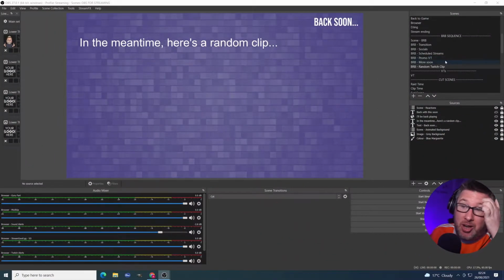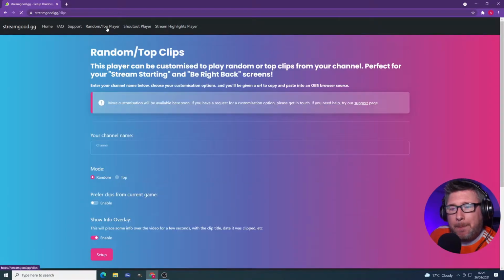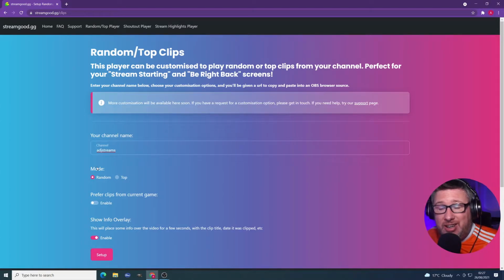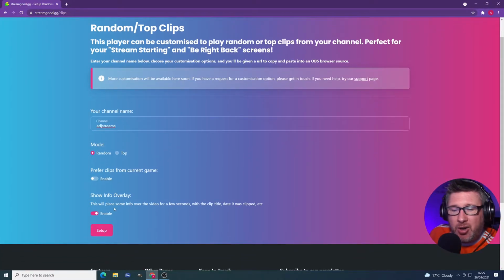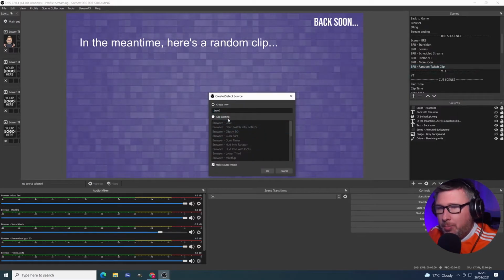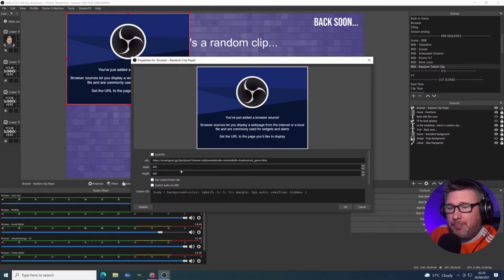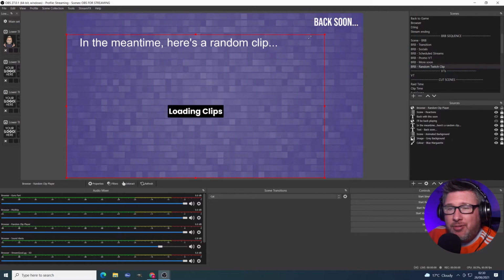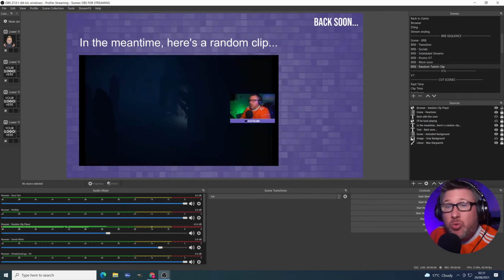How to stop losing viewers when you're away from stream!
If you want to know how to keep your viewers entertained on your Stream Starting and BRB screens, try adding this random clip player from StreamGood.gg to your twitch stream.

It's pretty simple to set up - simply go to the StreamGood.gg website, select Random/Top clip player, add your twitch channel name, hit Setup, and copy the link to a browser source in OBS. Set your width to 1920 and height to 1080, and check the boxes at the bottom to "shutdown source when not visible" and "refresh browser when scene becomes active"